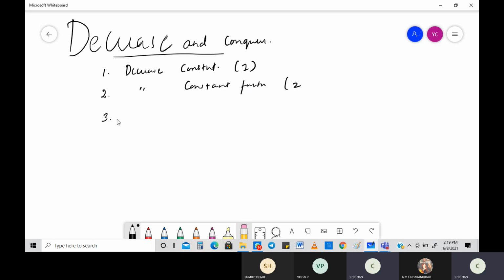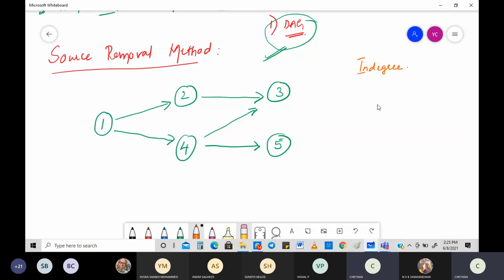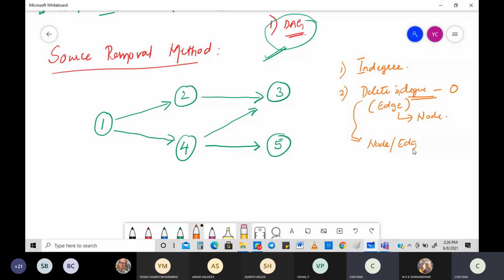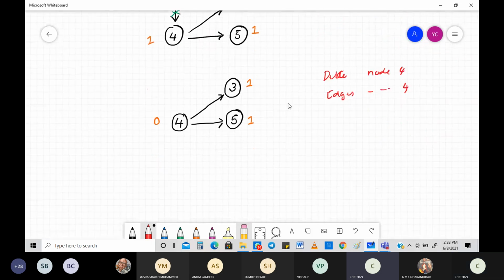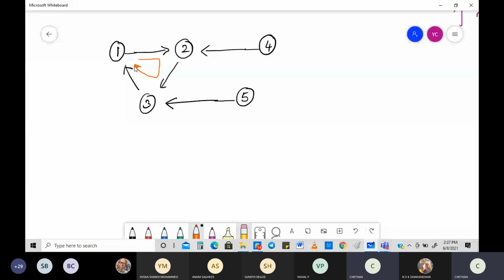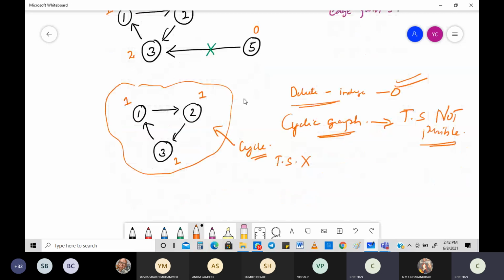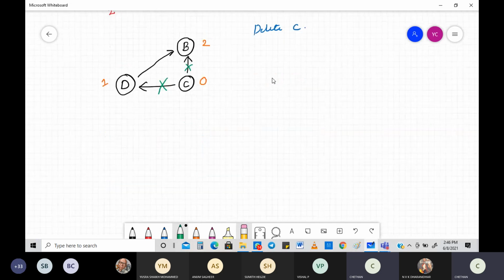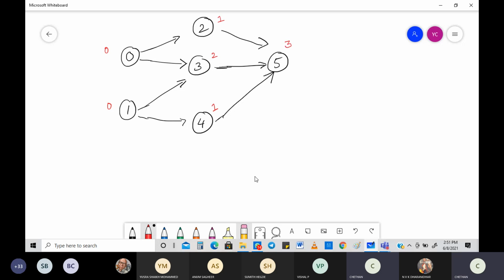Topological Sorting contd..